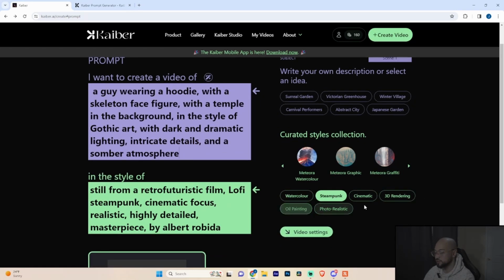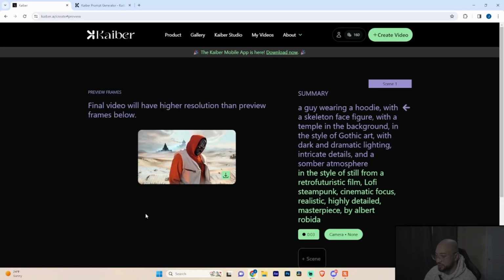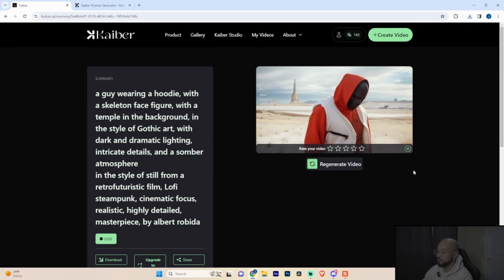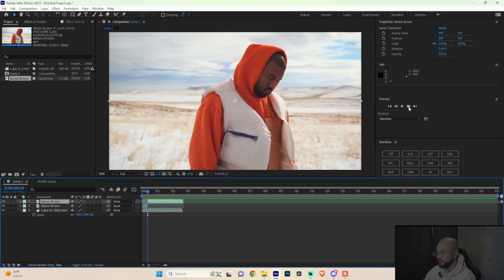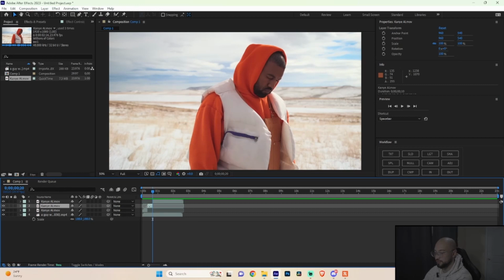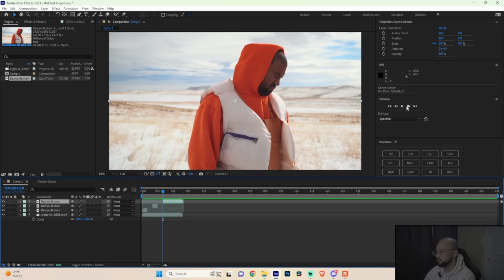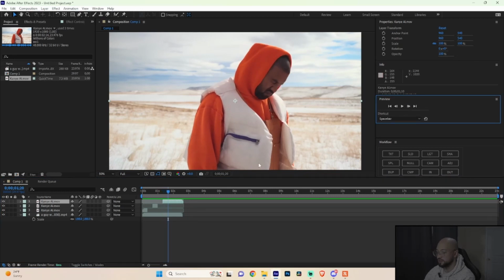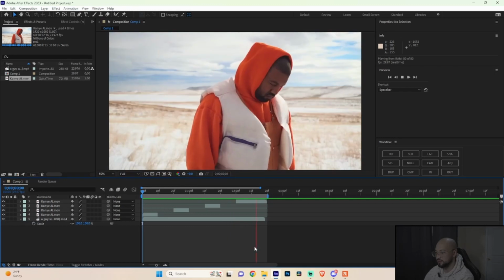CRAZIEST AI effect you NEED![AFTER EFFECTS]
Today we'll be using to generate an AI effect video for us. If you need help creating prompts use .
0:00 Intro
0:24 Kaiber.AI
1:31 After Effects
2:32 Outro